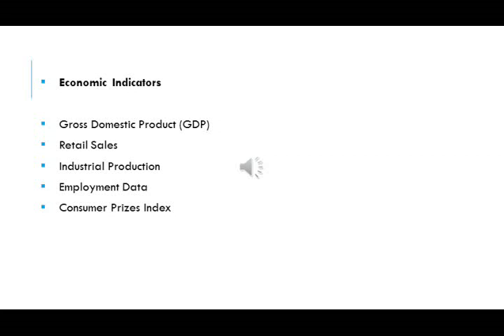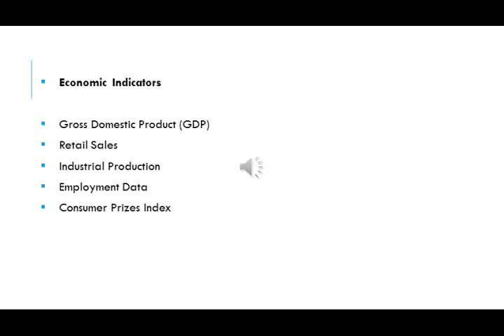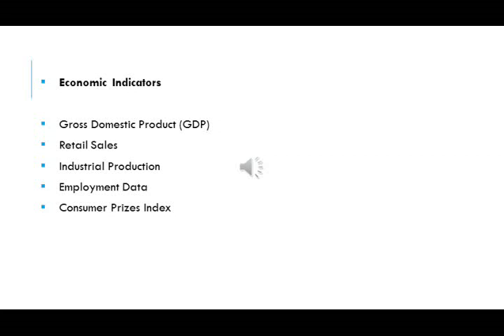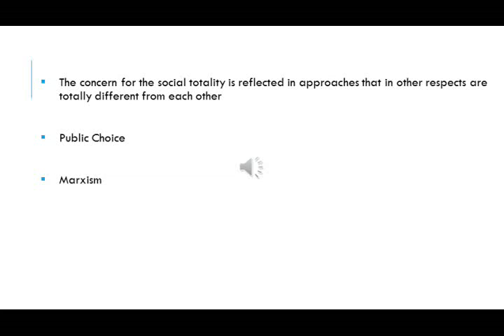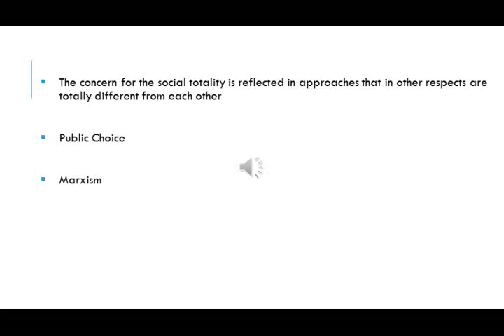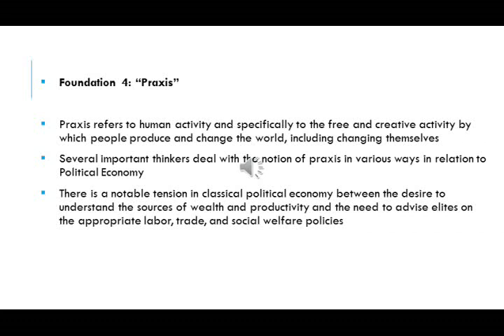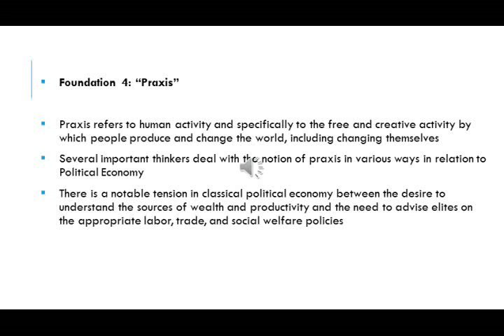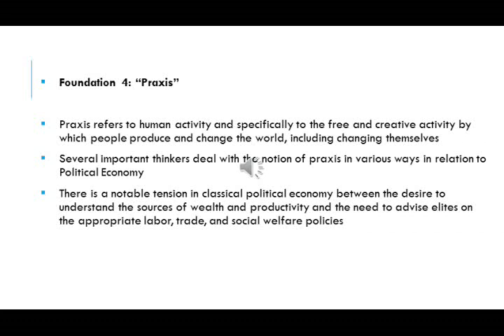International Political Economy - U703 EUROMED PhD, digital lecture1. Dr. Alexander Niedermeier